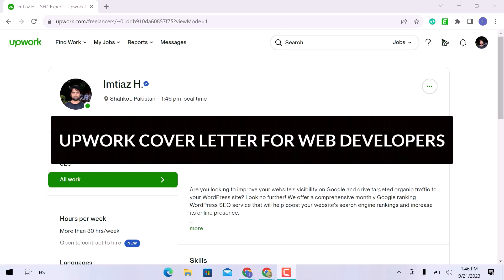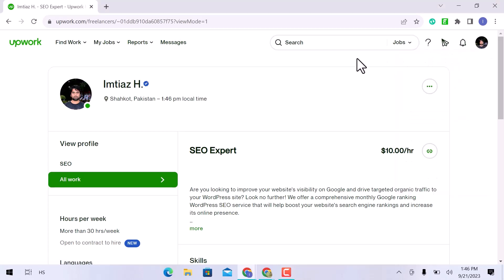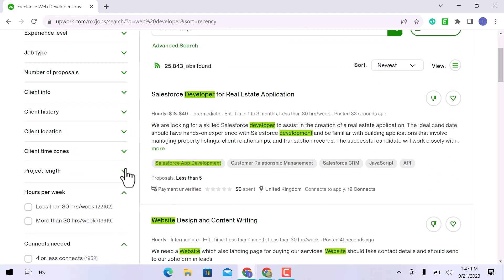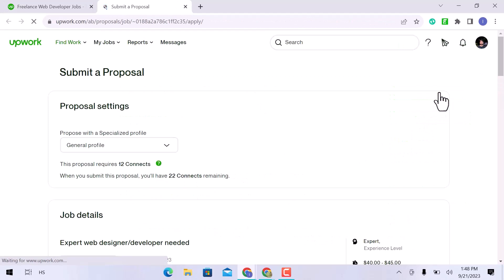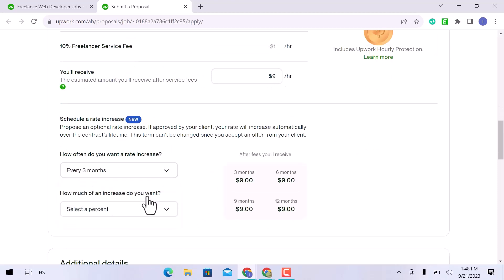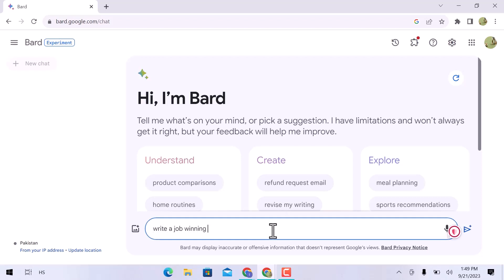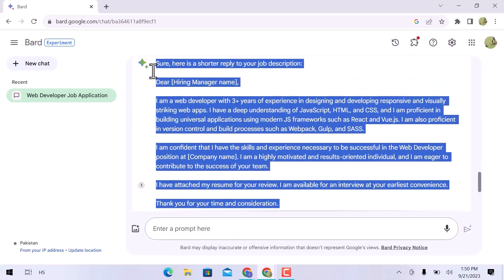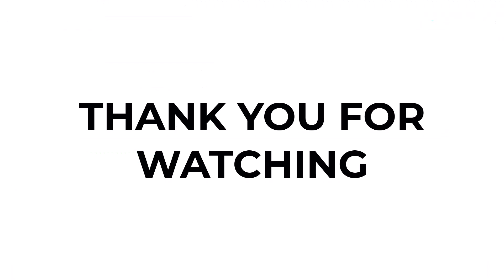Upwork Cover Letter For Web Developer {Revealing My $1,000,000 Upwork Cover Letter Secrets}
Are you a budding web developer seeking success on Upwork? Look no further! This video is your gateway to mastering the art of crafting an effective Upwork Cover Letter for Web Developer positions. 🌐

In this comprehensive guide, we'll not only provide you with a top-notch Upwork Cover Letter Sample tailored specifically for web development gigs, but we'll also delve into valuable Upwork Proposal Examples and Upwork Proposal Tips to ensure your applications stand out in the competitive world of freelancing.

Our Upwork Cover Letter for Web Developer will serve as a prime example of how to showcase your skills, experience, and enthusiasm to potential clients. Plus, we'll break down the key components of a winning proposal, from addressing client needs to highlighting your technical prowess.

Don't miss out on this opportunity to supercharge your freelance career on Upwork. Watch this video now and gain the confidence you need to secure lucrative web development projects. Get ready to take your Upwork journey to new heights! 🚀